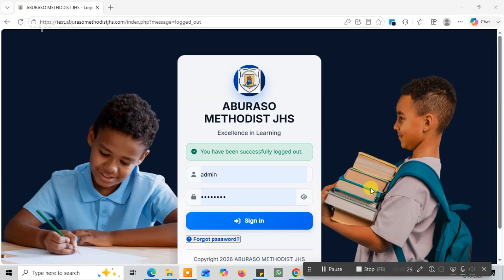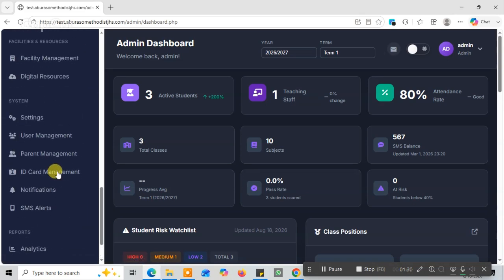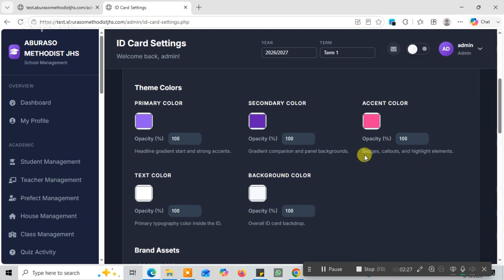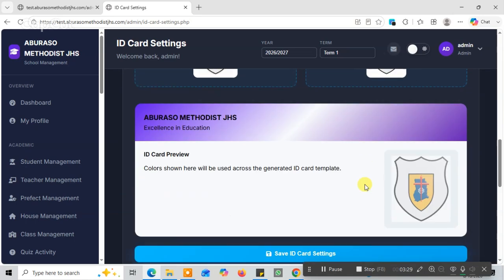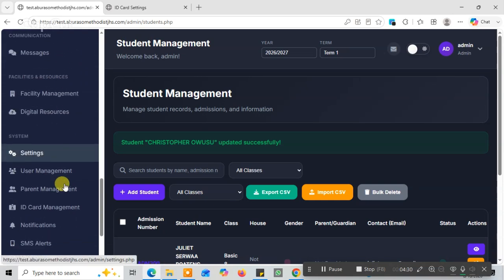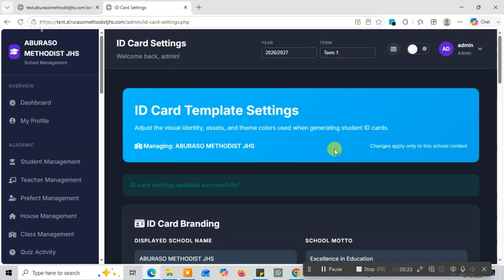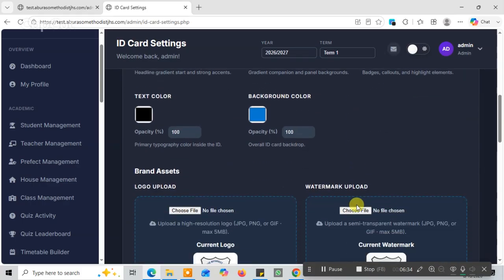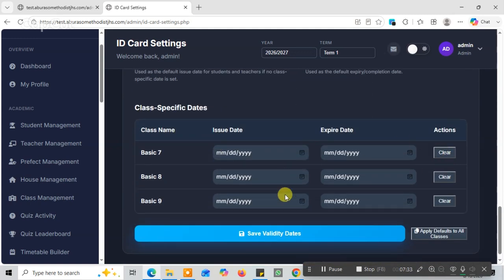Build a POWERFUL School Management System with Laravel